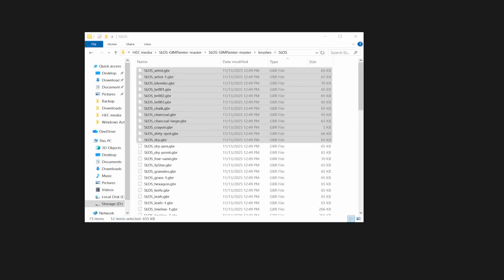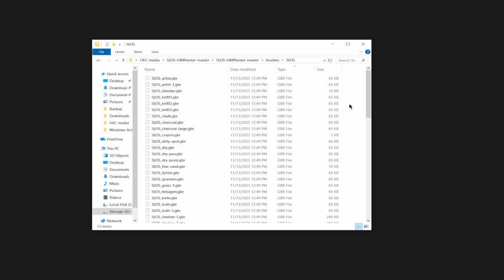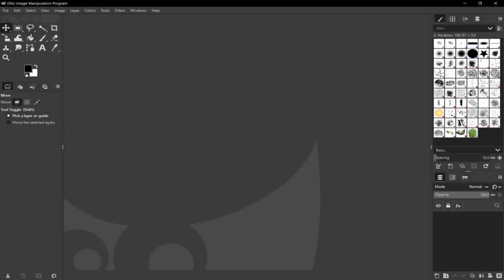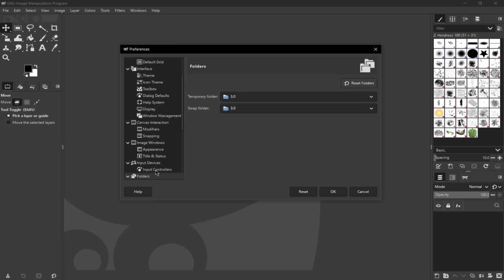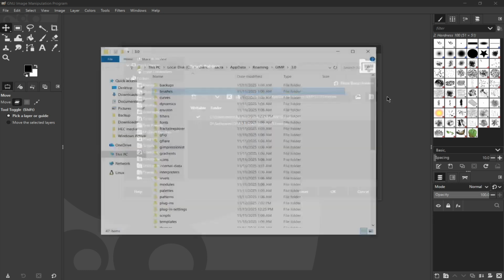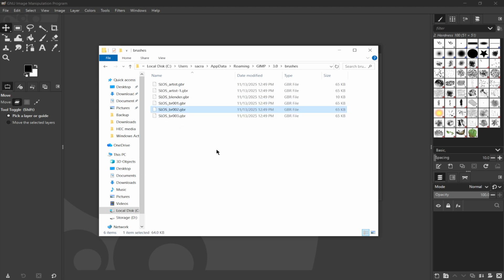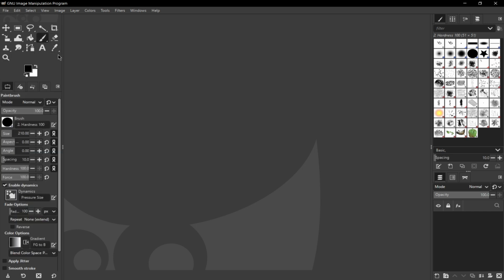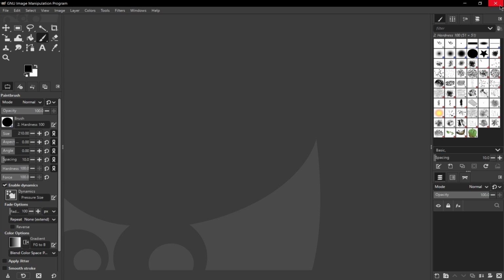How to add brushes to GIMP (Tool Upgrade)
In this video we will learn about how to add brushes to GIMP, install custom brushes in GIMP, GIMP brush tutorial guide, step by step add brushes in GIMP, enhance painting tools in GIMP, easy method to import brushes, quick way to add custom brushes, GIMP brush setup tips, create unique strokes with brushes in GIMP, install artistic brushes in GIMP, dynamic brush effects guide, GIMP painting and drawing tutorial, add creative tools in GIMP, brush management for beginners in GIMP, upgrade GIMP with new brushes